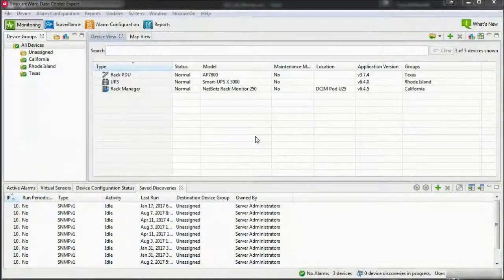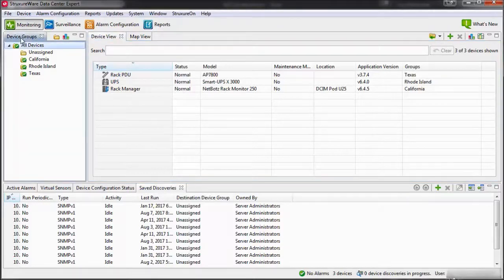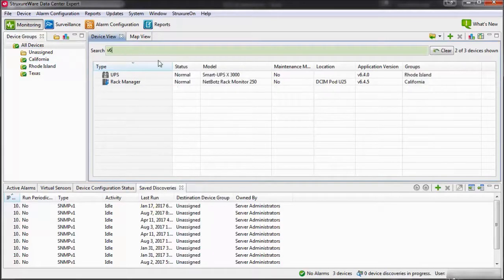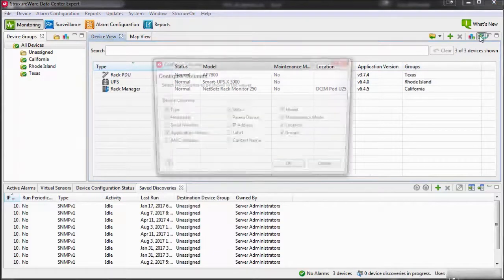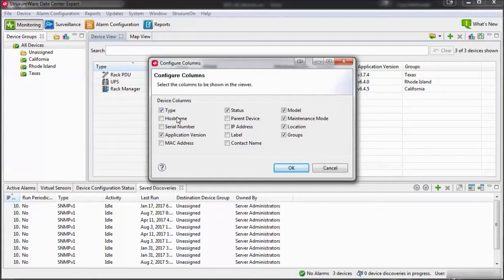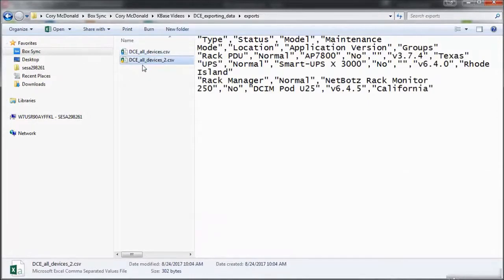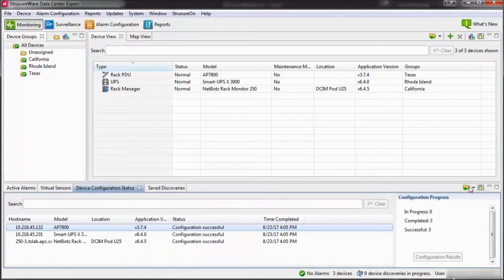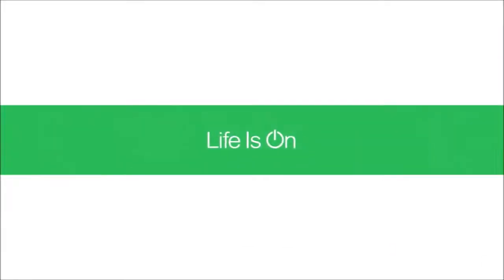Exporting Device Data from StruxureWare Data Center Expert | Schneider Electric Support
Tutorial for exporting Device View data from StruxureWare Data Center Expert via DCE Desktop Client to CSV/TXT. Data may also be exported from other panes such as Device Configuration Status, Saved Discoveries, Report Graphs, and Report Data, etc.